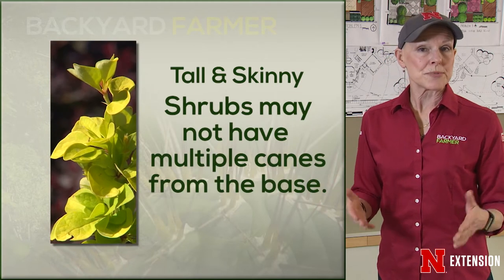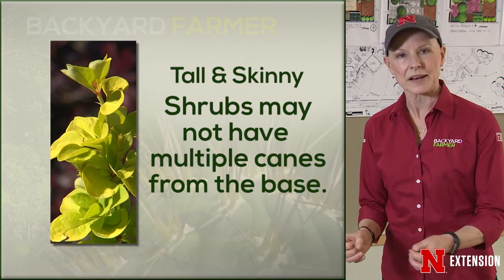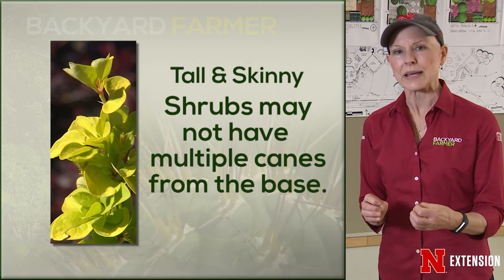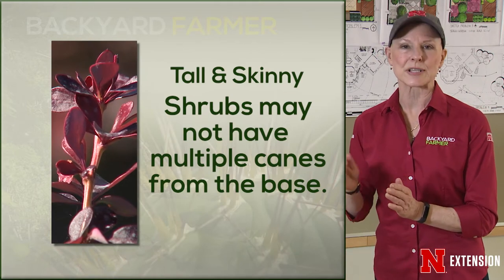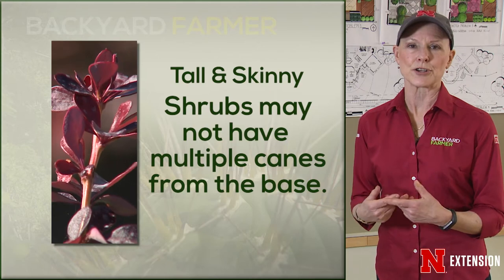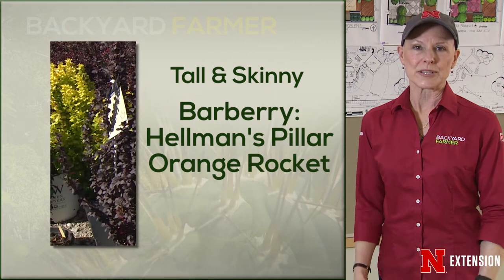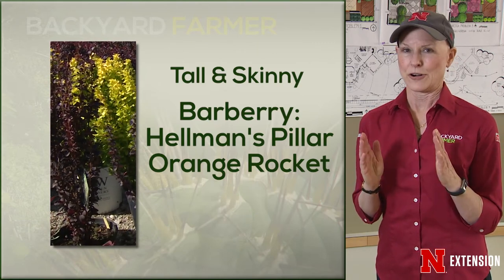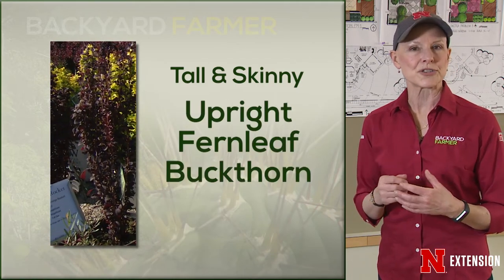Landscape Lesson Tall & Skinny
Nebraska Extension Landscape Horticulture Specialist Kim Todd talks about uses for tall and skinny plants.